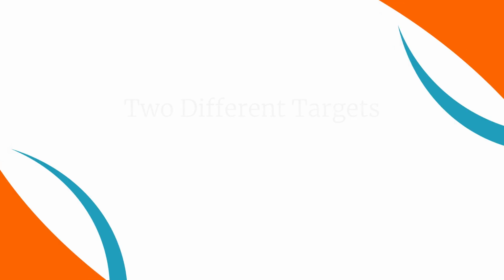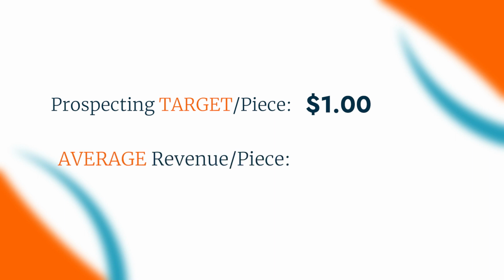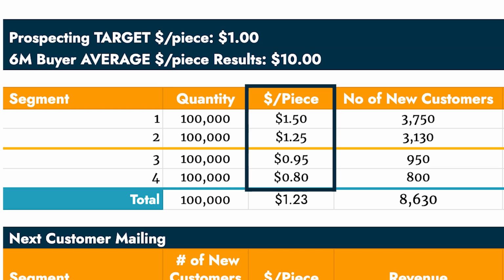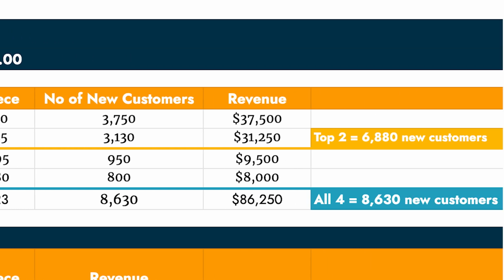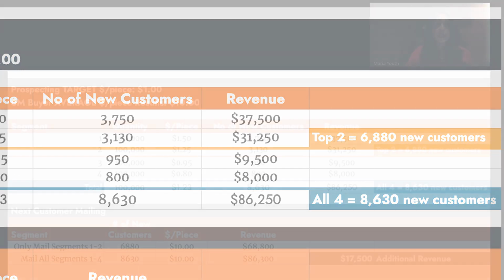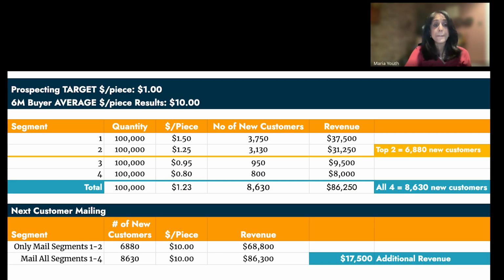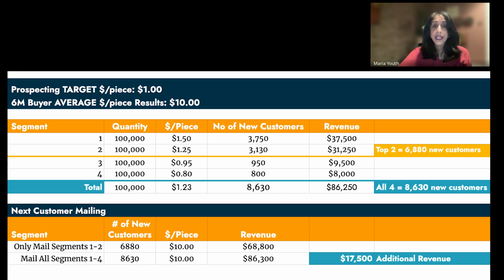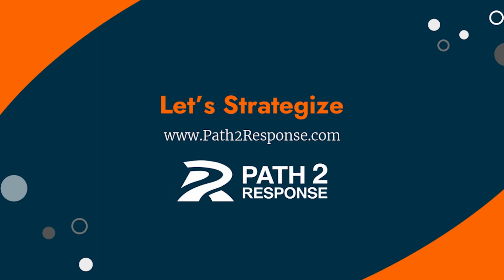How to Solve for Growth explained by Maria Youth, CRO at Path2Response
How to Solve for Growth: A Direct Mail Marketing One-Minute Video

Revenue, Growth, Acquisition – the holy trinity of business success. But how do you actually achieve these goals in a constantly changing marketing landscape?

In this video, Maria Youth, CRO of Path2Response, unveils the secrets to unlocking growth with a surprising strategy: direct mail marketing. Learn how to leverage the power of physical mail to cut through digital noise, reach your ideal customers, and drive real results.

Maria breaks down:

The unique advantages of direct mail in today's world
How to identify your most valuable customer segments

Whether you're a seasoned marketer or a curious newbie, this video will equip you with the knowledge and tools to solve for growth and take your business to new heights.